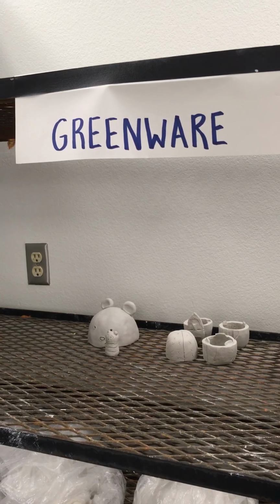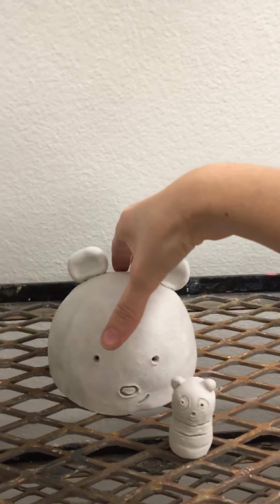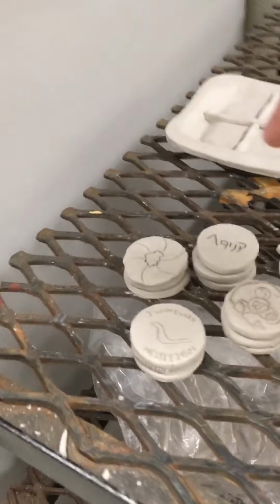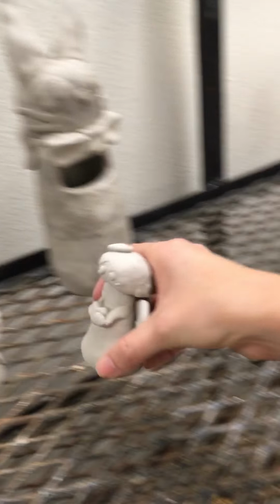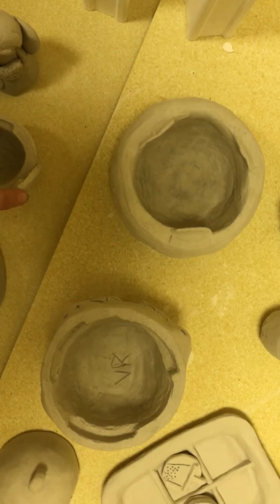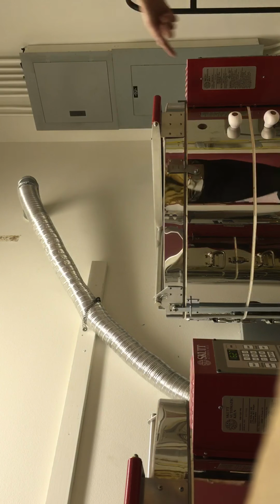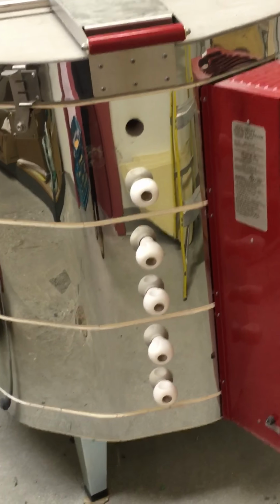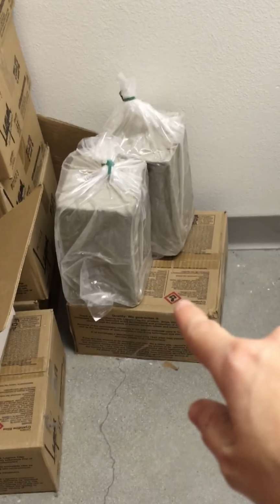How to run a bisque fire electric Skutt kiln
Step by step walk through instructions on how to run a bisque fire electric Skutt kiln. There are other settings and methods, but this way works well and is easy!